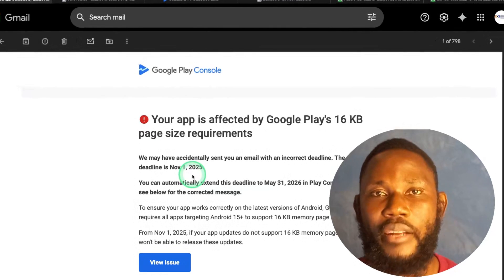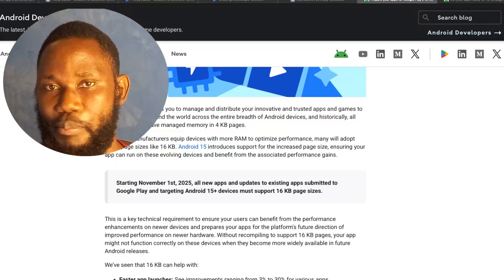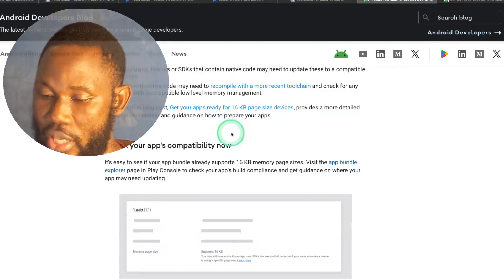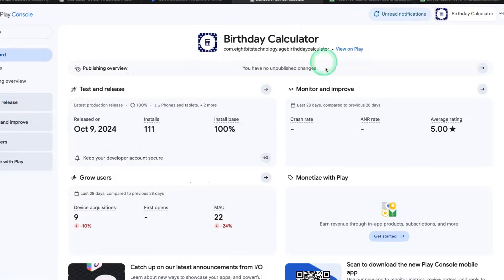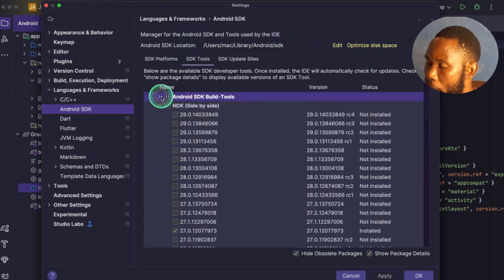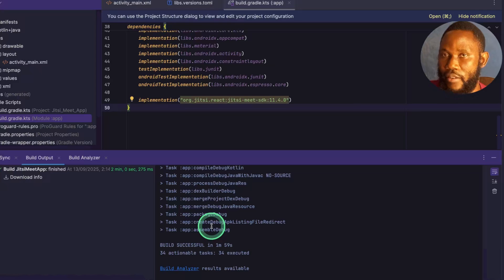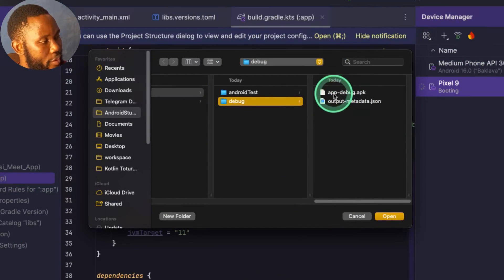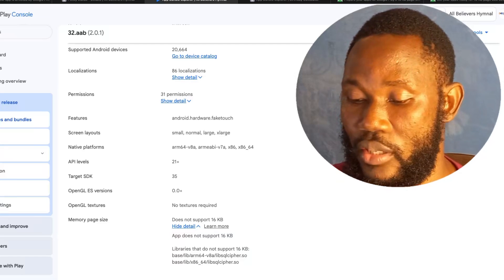Prepare Your Android Apps for 16 KB Memory Page Size (Deadline: Nov 1, 2025)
Android 15 introduces a major performance change: the switch to 16 KB memory page size. Starting November 1, 2025, all Play Store apps using native code must support 16 KB—or updates will be blocked.

In this video, I’ll explain:
* What page size is and why Android is switching from 4 KB to 16 KB
* Which apps are affected
* How to recompile and test your apps
* Tools in Android Studio to check compatibility
* Performance gains and trade-offs

Resources:
Android Developers Blog:

CHAPTERS:

    00:00 – Introduction
    00:28 – Email from Google Play
    01:16 – What's 16KB Memory Page Size?
    02:10 – Who's Affected?
    02:45 – Why This Isn’t Google Being Restrictive
    03:25 – What Developers Must Do
    04:40 – Recompile with latest tools
    05:58 – Check dependencies
    06:40 – Testing options
    06:46 – Use Android Studio tools
    07:50 – APK Analyzer shows which .so files need updating.
    09:11 – Tips & Conclusion